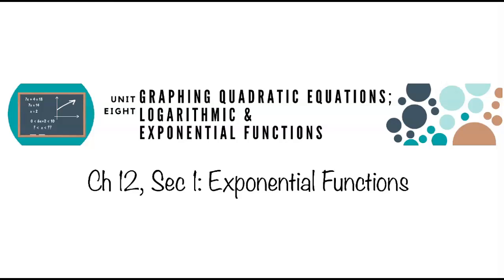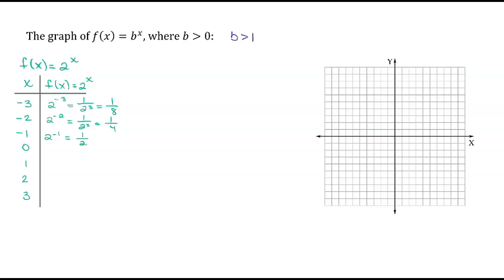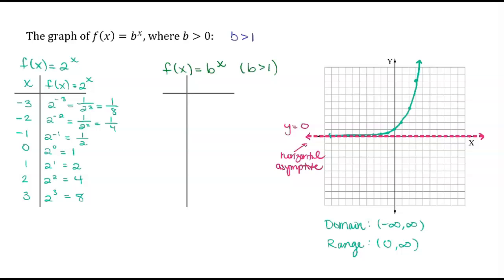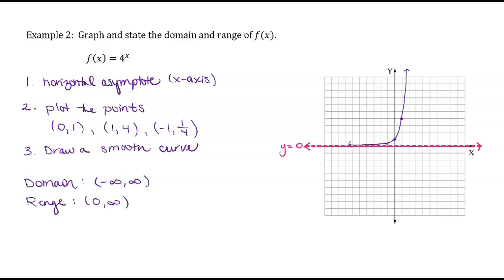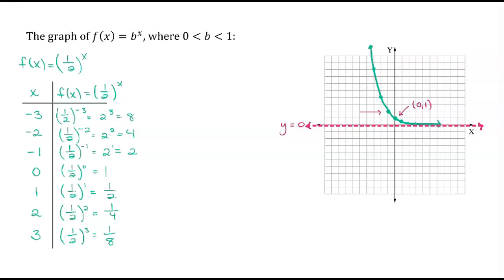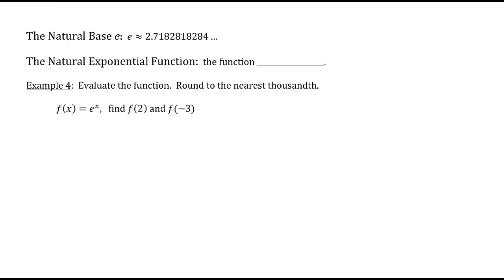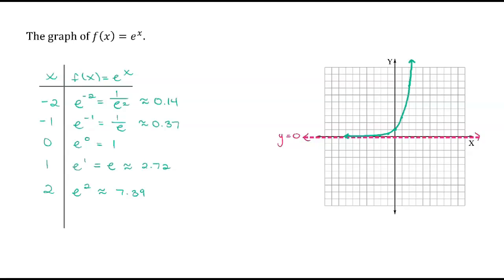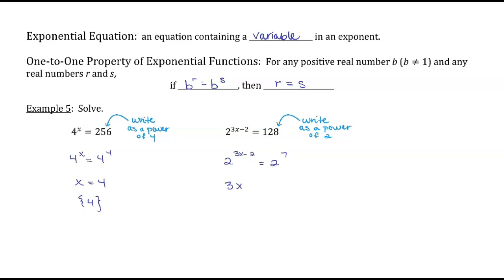Algebra Exponential Functions